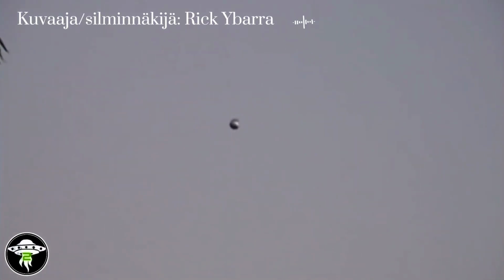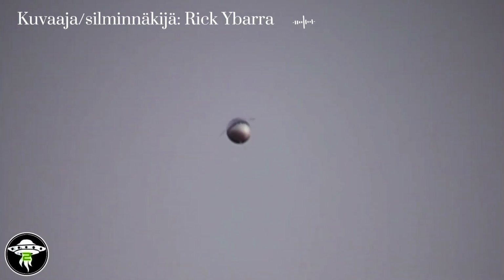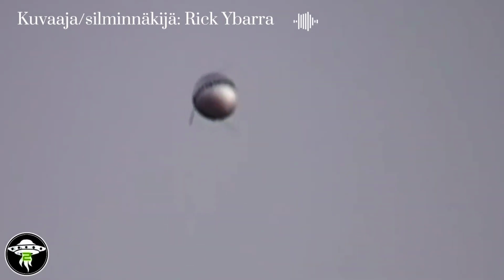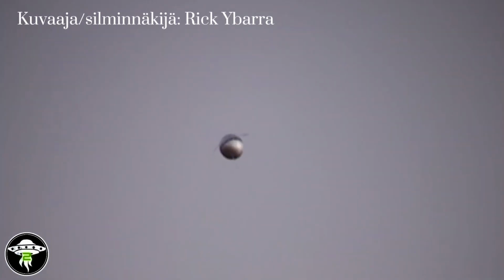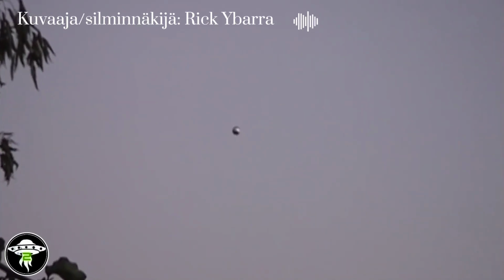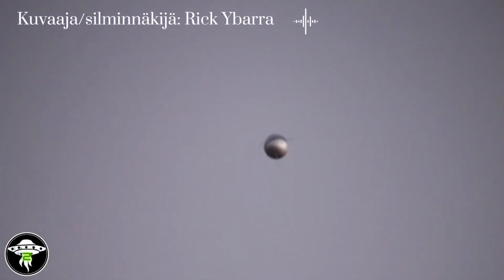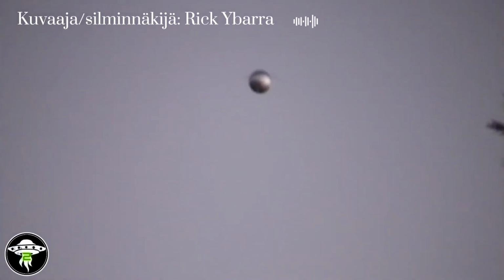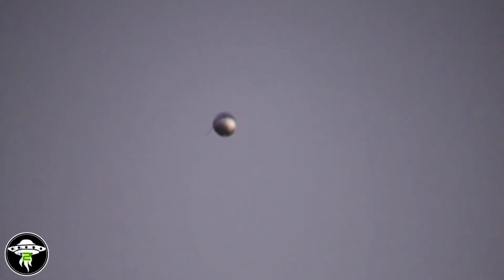San Diego / 10.9.2014 haastattelun kanssa.